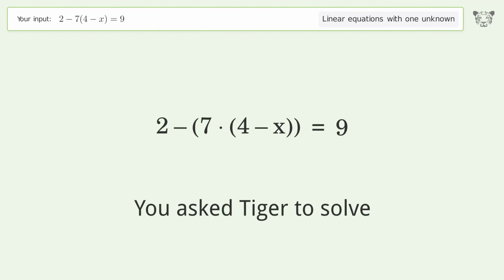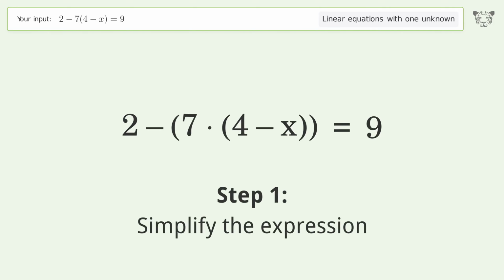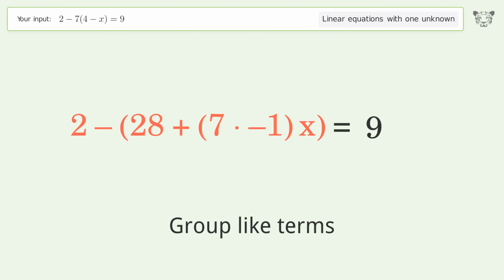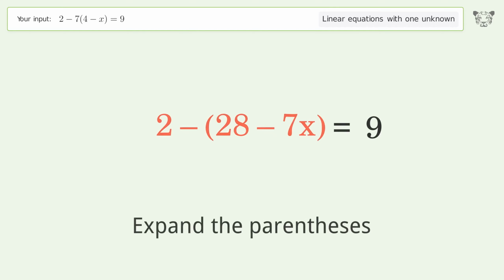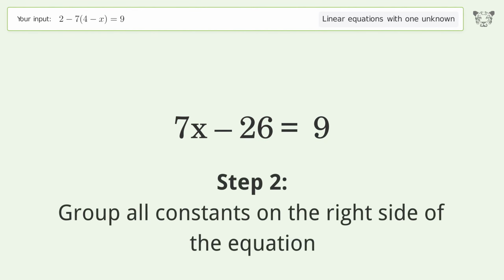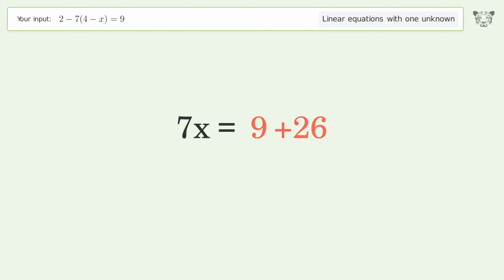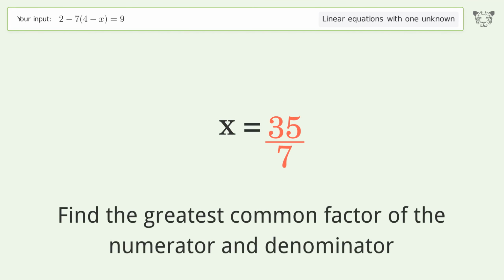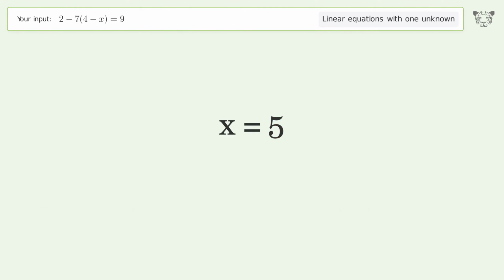Linear equation with one unknown: Solve 2-7(4-x)=9 step-by-step solution